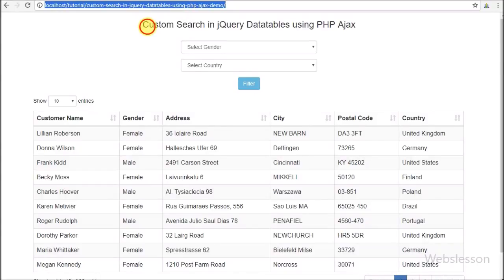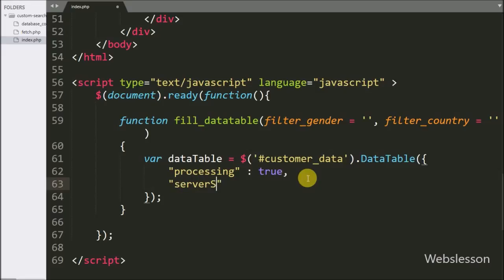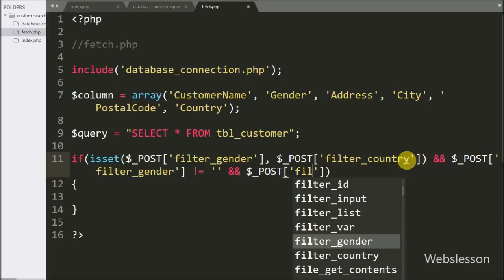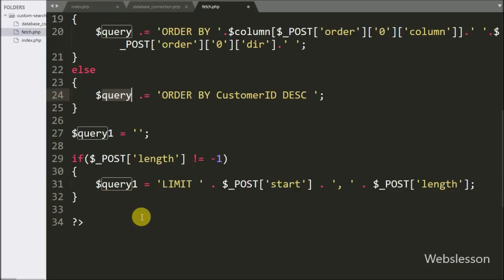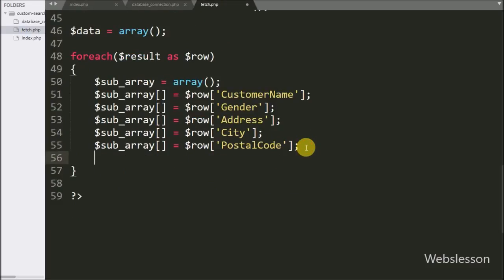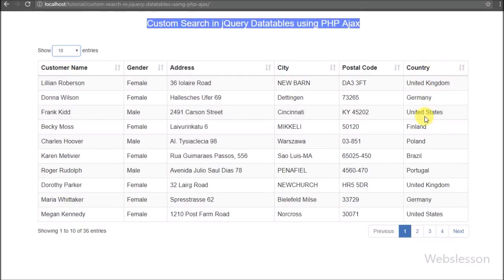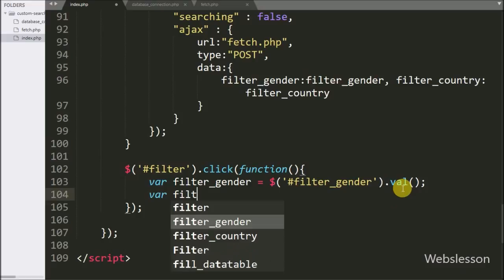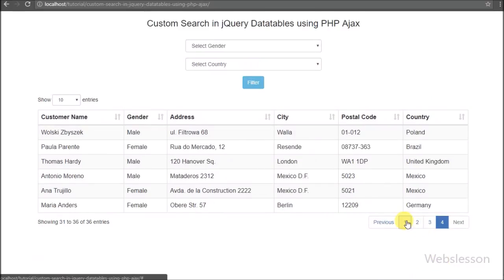Custom Search in jQuery Datatables using PHP Ajax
How to do custom search filtering with Datatables Server-side processing using PHP with Ajax. Datatables Custom filter with Server side processing using PHP Ajax jQuery. How to implement Custom Multicolumn filter in Datatables using Ajax PHP. Make Custom Dropdown Server side filter in Datatable using PHP with Ajax.